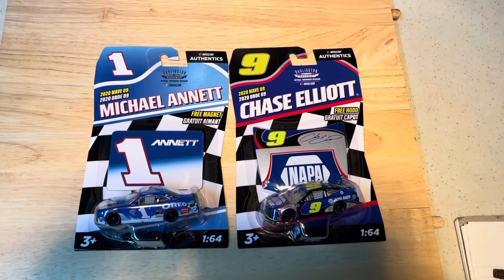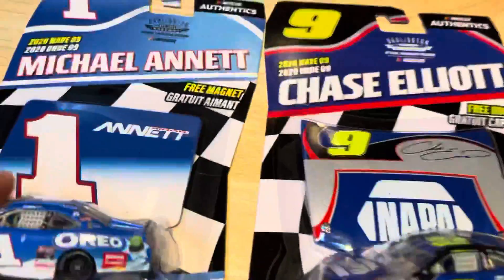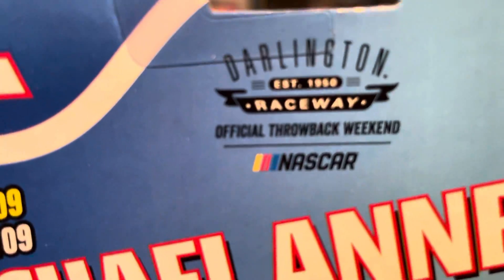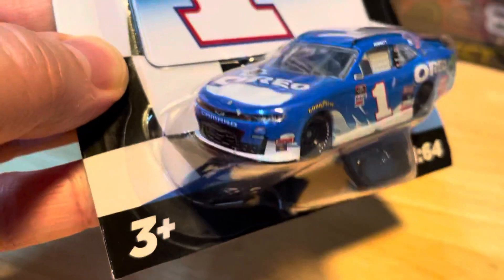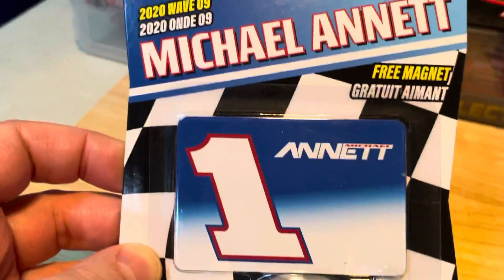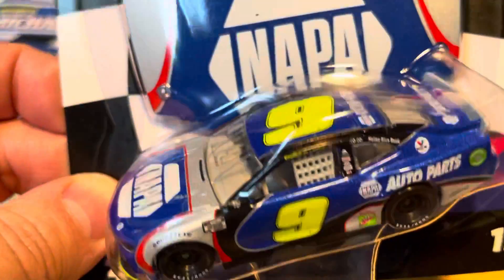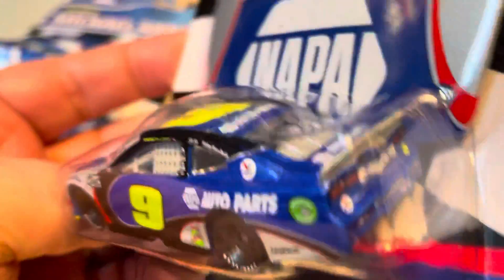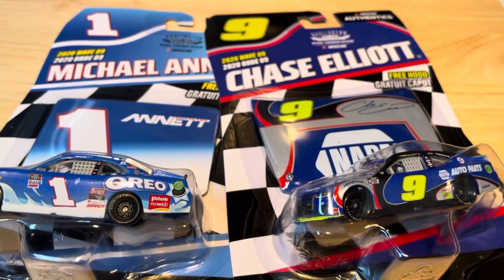NASCAR diecast finds from Target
2020 Wave 9
#1 Michael Annett Oreo
#9 Chase Elliott Napa auto parts